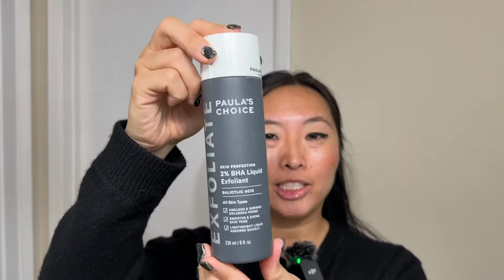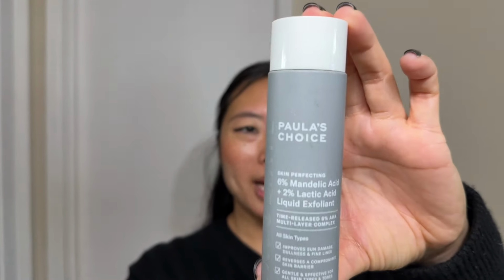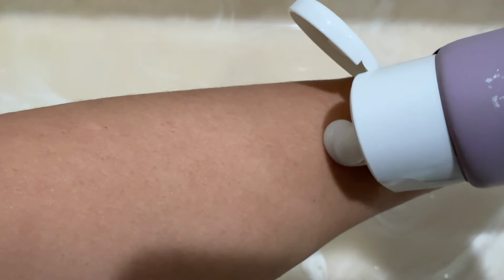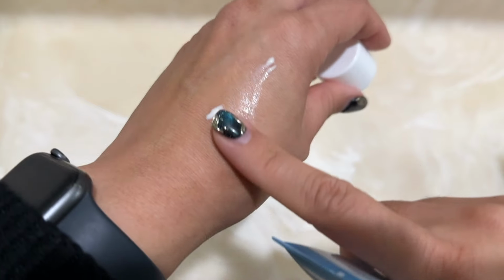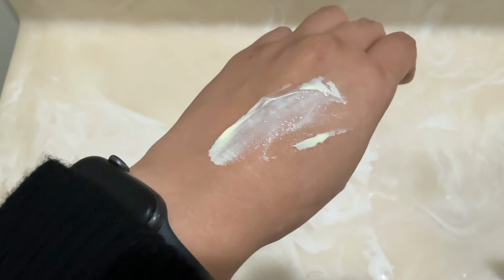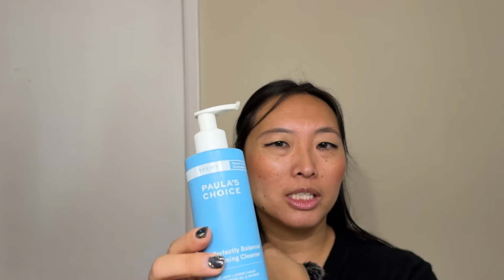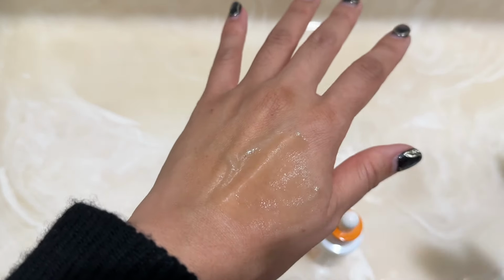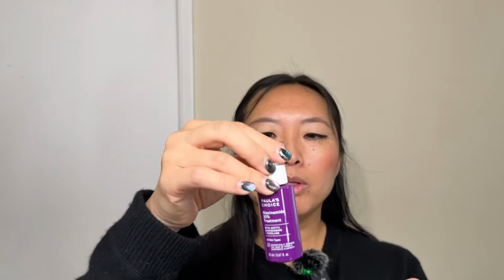What to Buy From Paula's Choice Skincare in 2025 🧖‍♀️ | Former Employee's Honest Opinion 🫧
Today I share my favorite Paula's Choice Skincare products. As a former employee, I had the opportunity to try almost every product in the vast collection and these are my standouts and repeat buys. Disclaimer that though this is not sponsored, I did get to try some of these items for free.

2% bha
20% niacinamide
youth extending spf 50

0:00 intro
0:33 exfoliants
3:15 sunblock
5:20 cleansers
7:06 vitamin c
8:00 niacinamide
8:52 closing